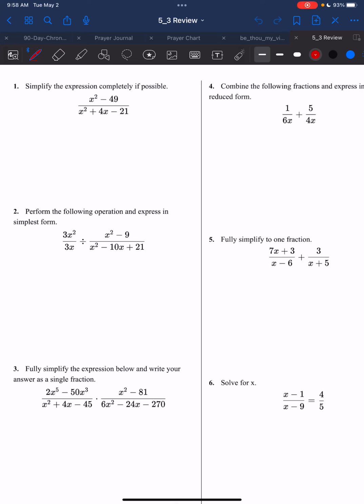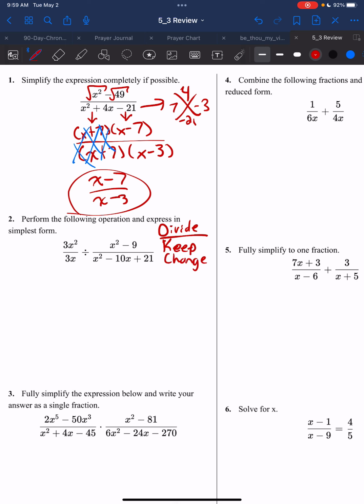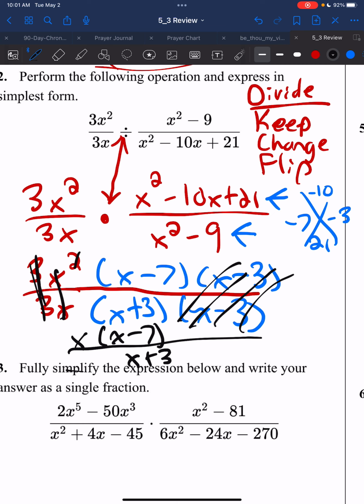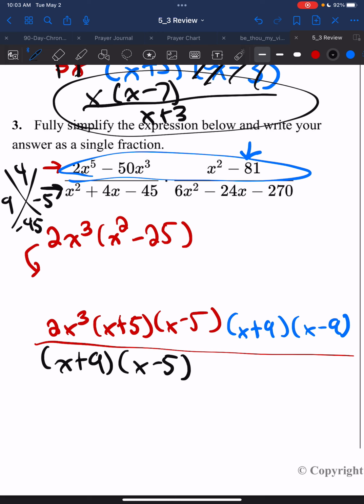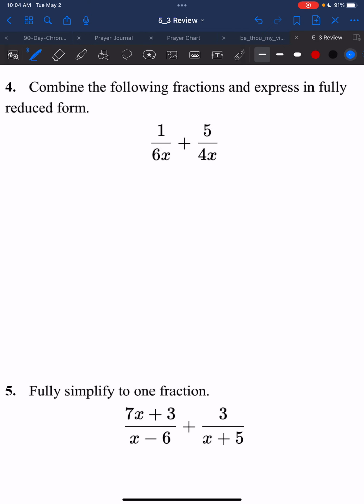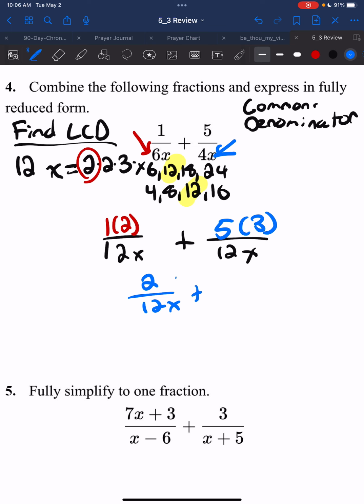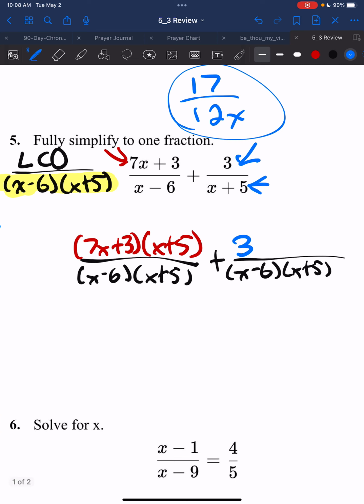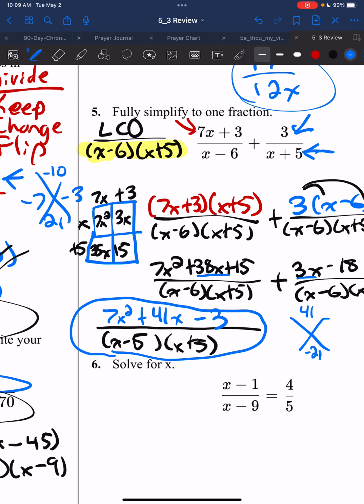5/3 Problems 1-5